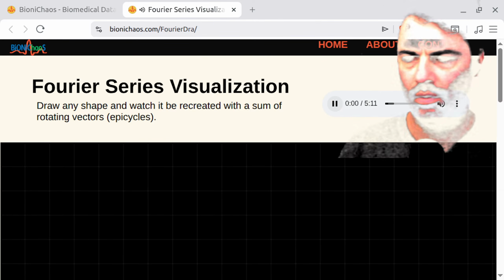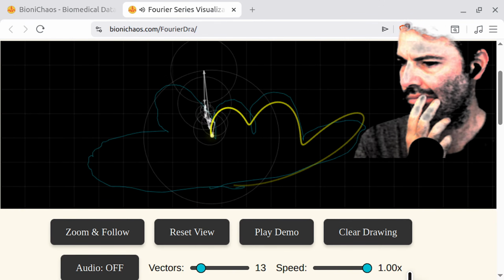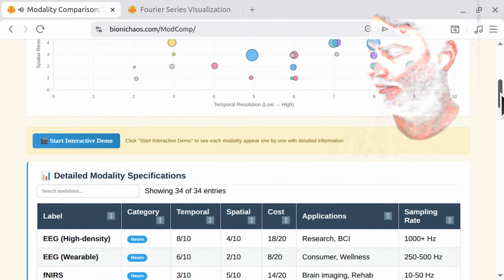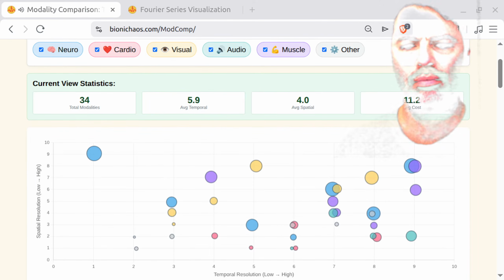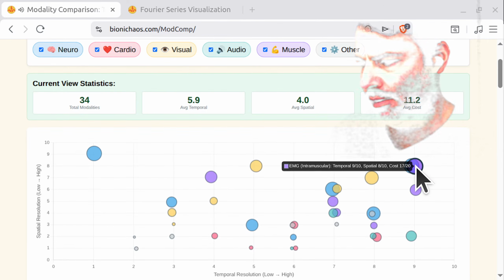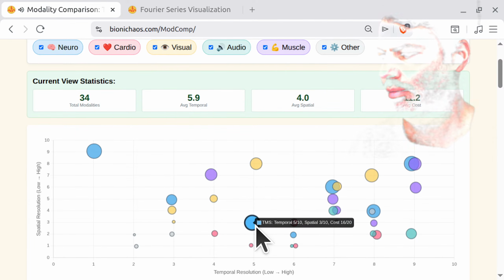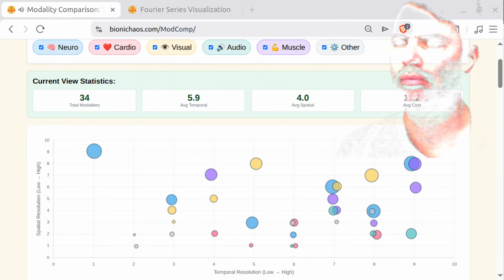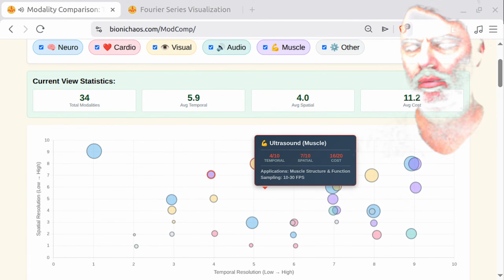Biomedical Data Tools & Open Source & Live Web Development with AI Agents